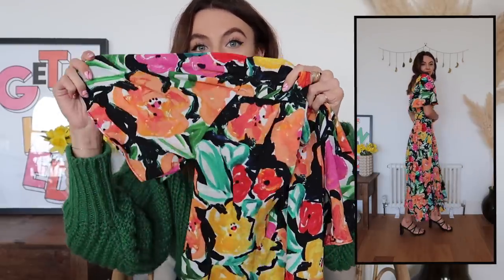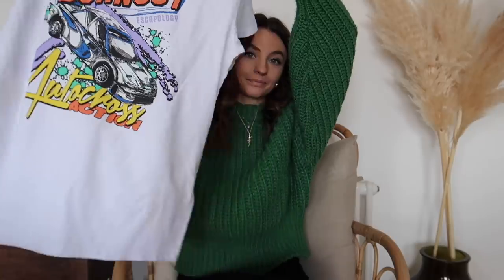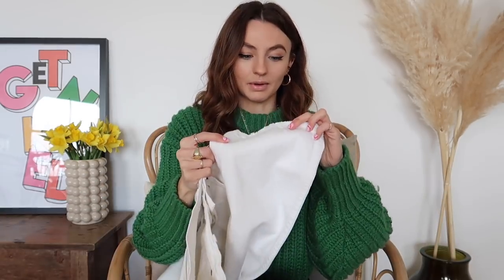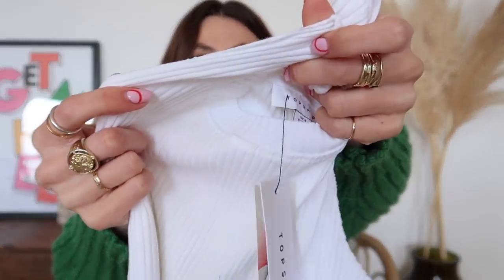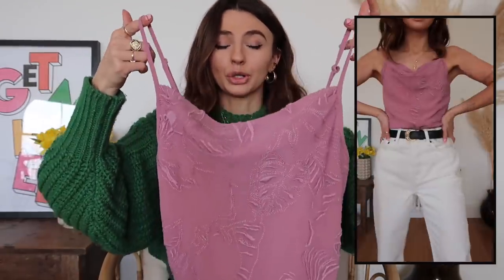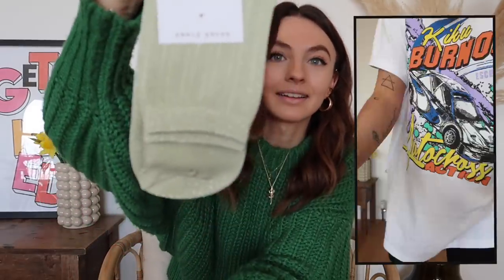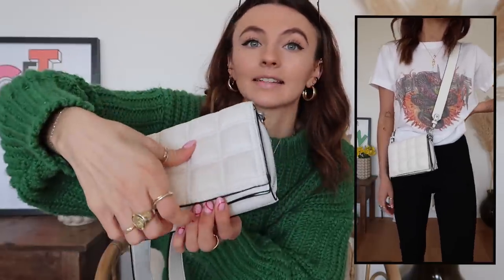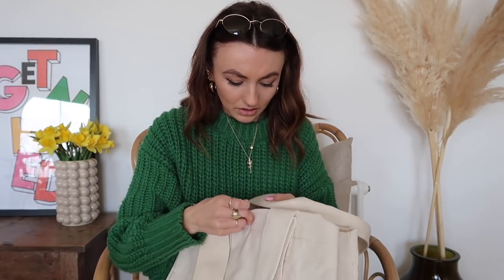HUGE TOPSHOP TRY ON HAUL - SPRING 2020 | Chloe Hayward